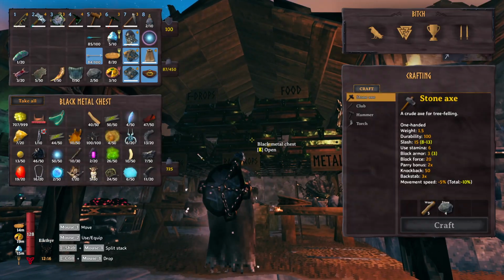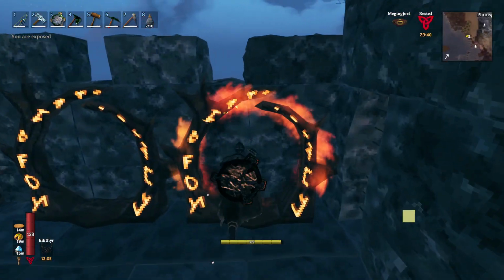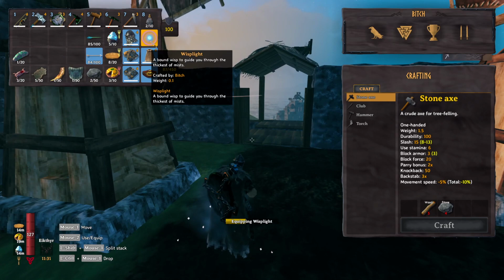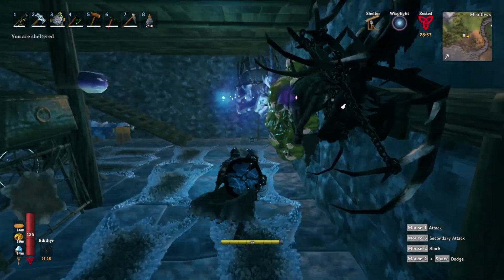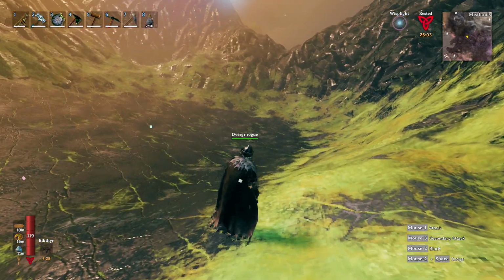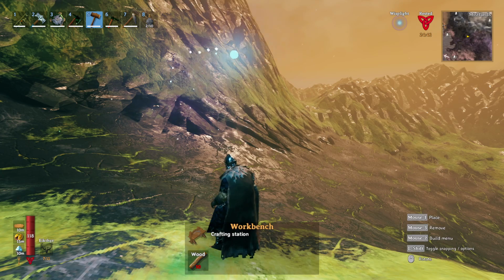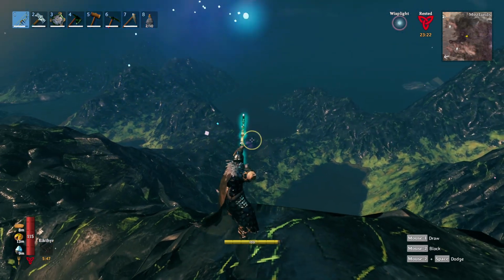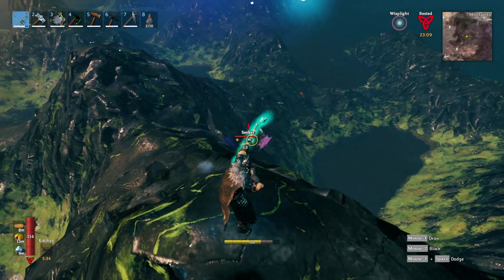Valheim Mistlands Short Starting Guide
Just a short look at what you need to do to get started in exploring Mistlands, mostly on how to see in the mist zones so you can explore and what to look for with a little bit of tips.